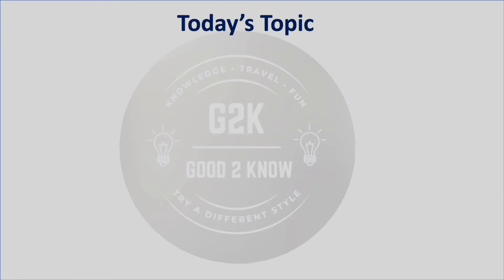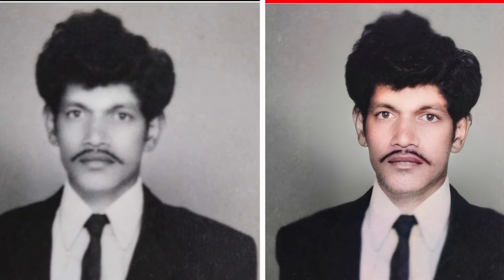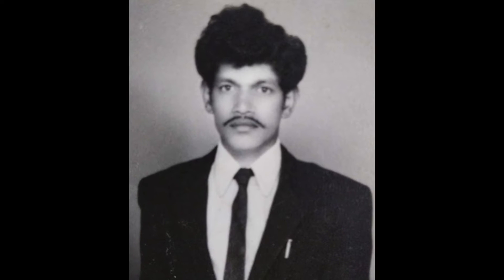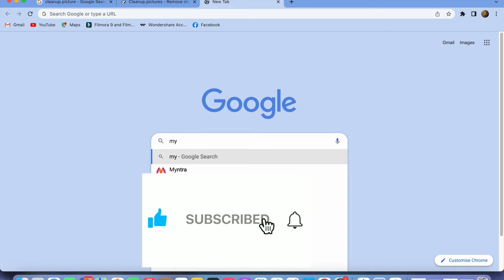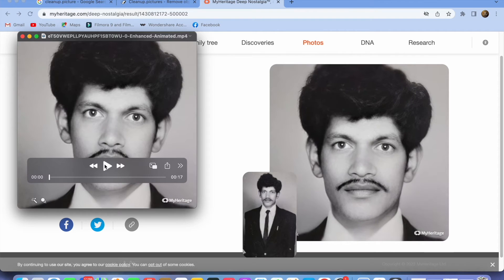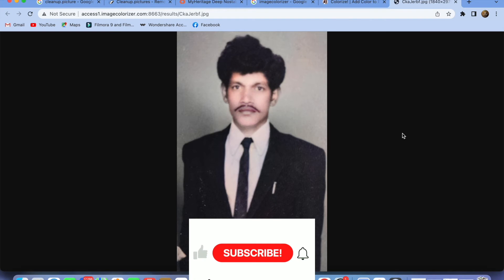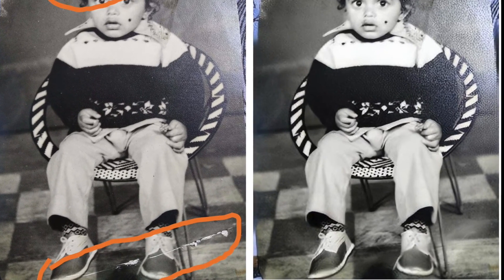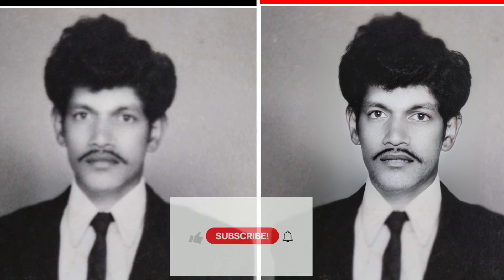How to edit Photo with free websites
Dear Friends,
In this video, you will see how to edit photos just in a click by using AI (Artificial Intelligence) based websites that are free.

Looking forward for your subscription & Like, if not done yet.

Also consider watching the below the videos…

How to enable Parental control on your mobile - Play Store, Chrome, Youtube & Google App - No Apps